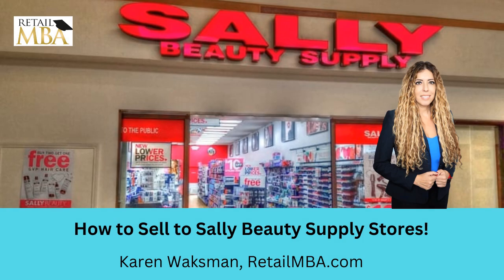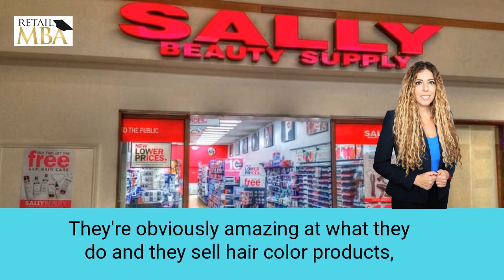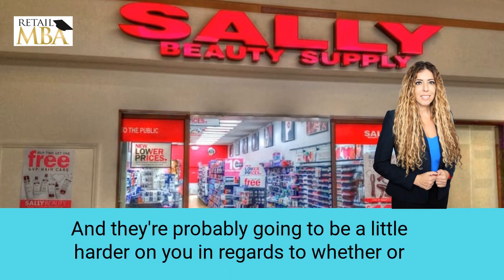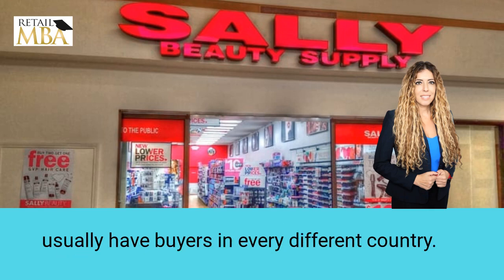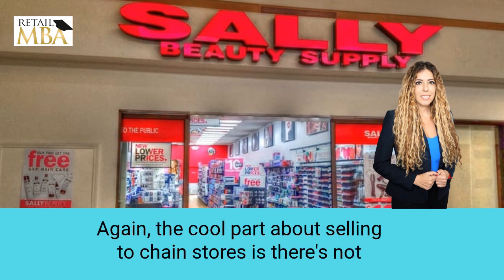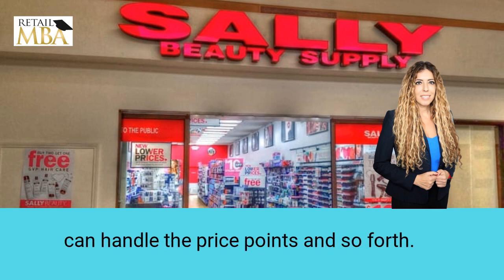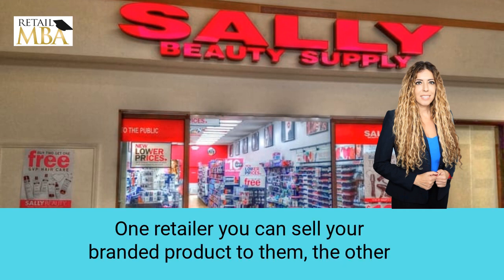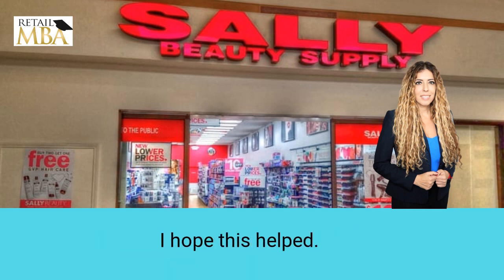🆕 Sally Beauty Supply | Become a Sally Beauty Supply Vendor | Sally Beauty Supply Supplier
Or if you want to get someone else to sell your products for you to retail chains with our Retail MBA Done-For-You Service, This program is for "retail-ready" products only! Have Karen Waksman and her team sell your products to chain stores on your behalf!

You can receive a FREE training on how to get your products sold

at retailers today on this site as well! No sales experience or existing buyer relationships required!
About the Presenter: Karen Waksman is a Manufacturer's Rep turned Author, Speaker and
Consultant. She has sold millions of consumer products to the world’s largest retailers. And now
teaches her proven time-tested, sales methodology to tens of thousands of product companies
across the globe!

We have many more videos that can help you become a retail vendor with Sally Beauty Supply and other major retailers.

Are you interested in becoming a supplier for Sally Beauty Supply? In this training video, Karen Waksman of Retail MBA provides some quick tips and strategies on how to get started today. Find out if your product is the perfect fit for the Sally Beauty Supplys stores and learn how to make it happen!

Check the next link to find out more about how to sell on Sally Beauty Supply, you need

The video is about how to sell on Sally Beauty Supply but also search the following keyword:

✅  selling products to Sally Beauty Supply
✅  how to sell to Sally Beauty Supply
✅  how to become a Sally Beauty Supplyseller

This video is intended to cover all the important aspects of becoming a Sally Beauty Supply vendor. So, you are searching online for the following keywords, you have come to the right place:

✅  how to become a vendor for Sally Beauty Supply
✅  how to get my product in stores
✅  how to get your product into retail stores
✅  how to sell your products to retailers
✅  selling your product to retailers